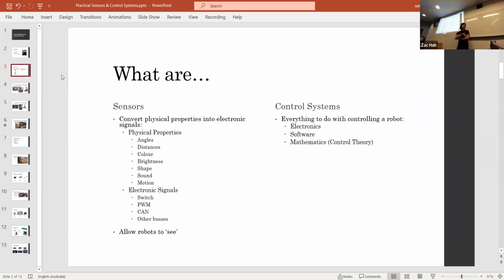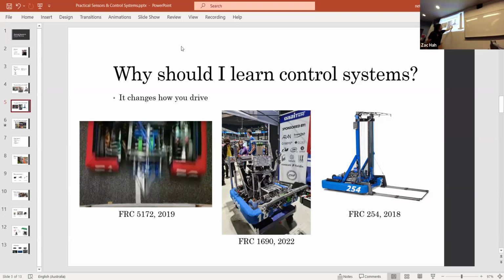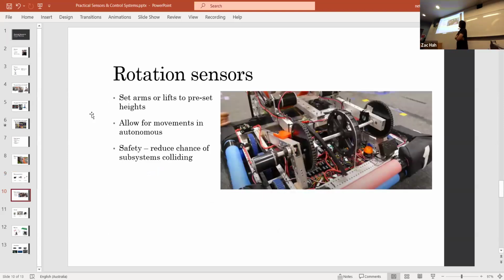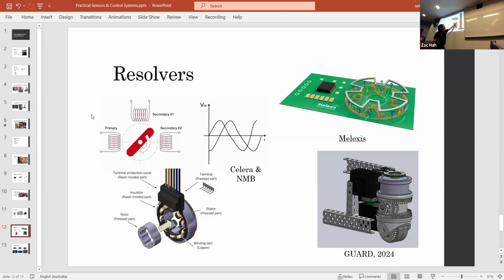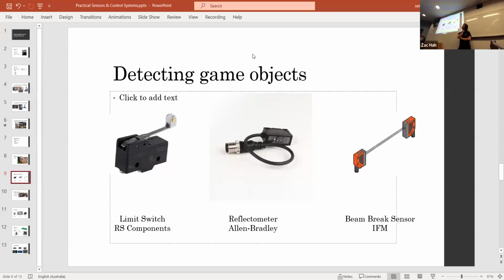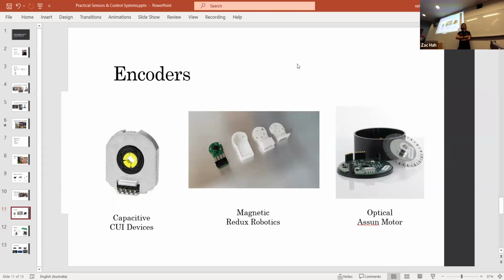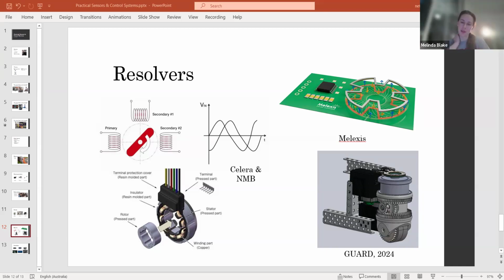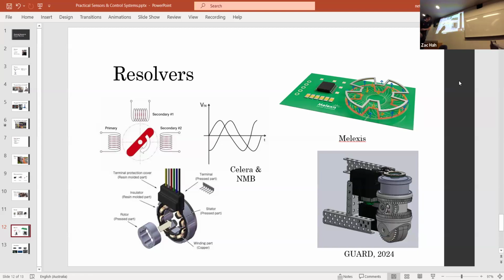Lightning Lesson 3 - Practical Sensors and Control Systems by Zachery Hah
The third Lightning Lessons online workshop ran on 18/11/2024. This week's workshop will focus on sensors and control systems, and the speaker is Zac (FRC 5985 and the Unqualified Quokkas Ri3D team). Full description below.

Control Systems are essential for any robot. This presentation will cover the different tools at a Control System Engineer can use for FRC robots, and what good controls design can do for your robot! On Monday the 18th of November 7pm at AEDT we will be hosting the third of the Lightning Lessons. The presenter will be:

🤖 Zac Hah, an Electronics Engineering student at university and a junior engineer at a local sensor manufacturer.